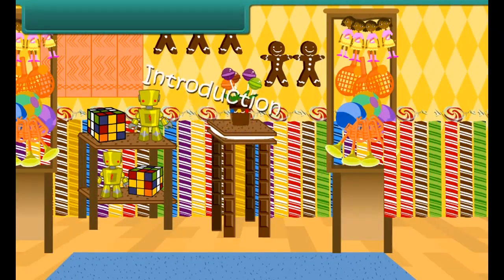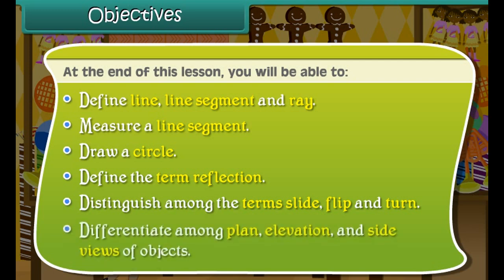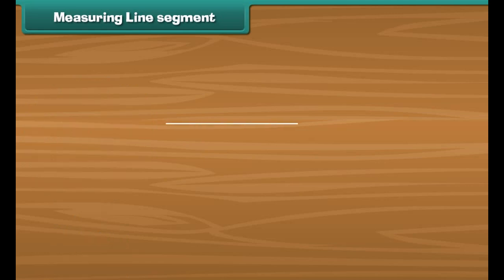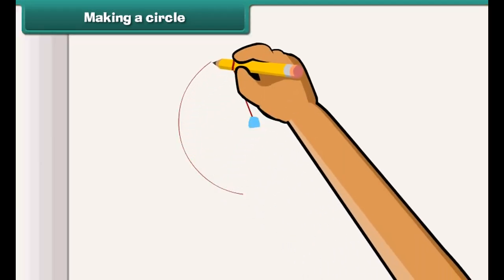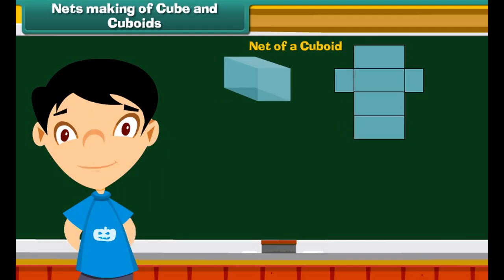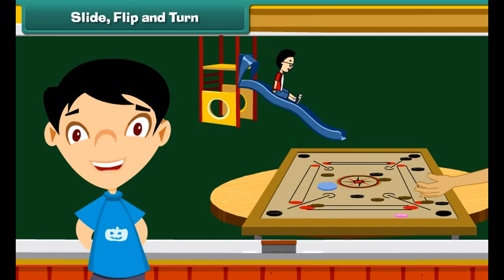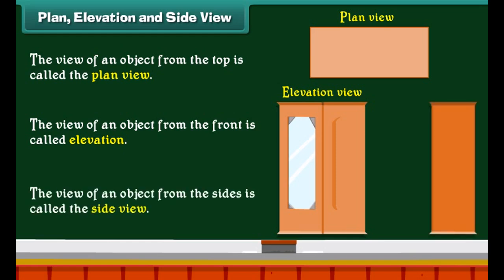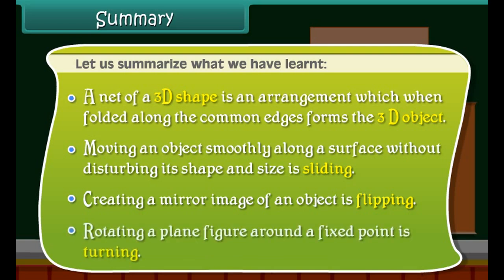Class 4th EM MATHS GeometryClass 4th EM MATHS: Exploring Geometry | Easy and Fun Learning"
Welcome to our Class 4th EM MATHS series! In this video, we explore the fascinating world of Geometry. Learn about different shapes, angles, and geometric concepts with clear explanations and engaging examples. Perfect for students, parents, and teachers looking to enhance their understanding of geometry.